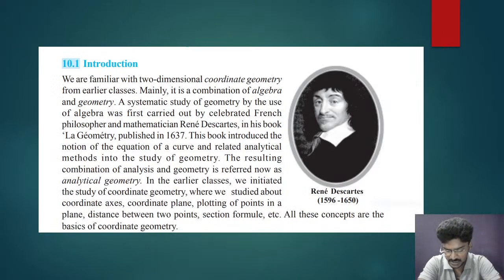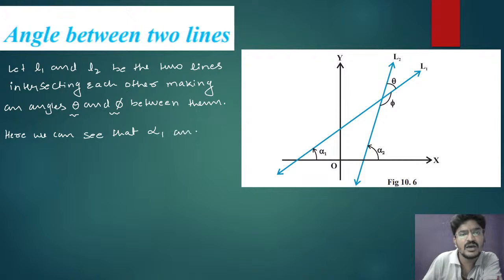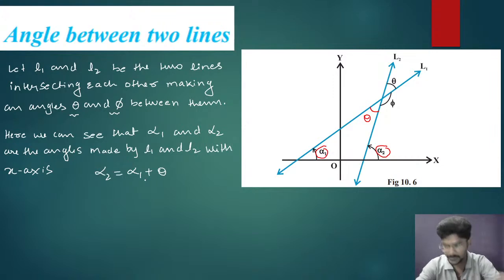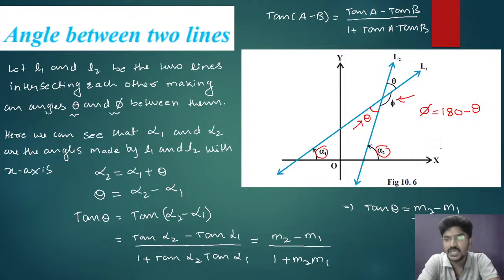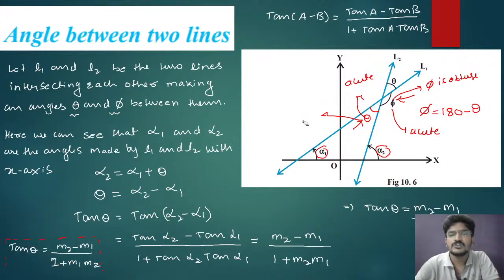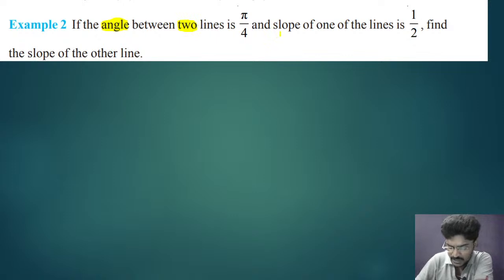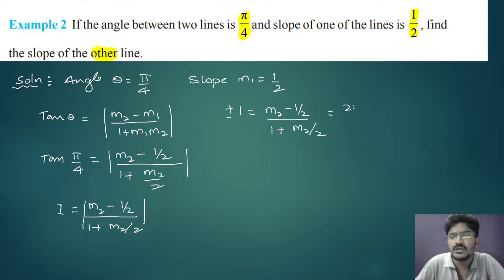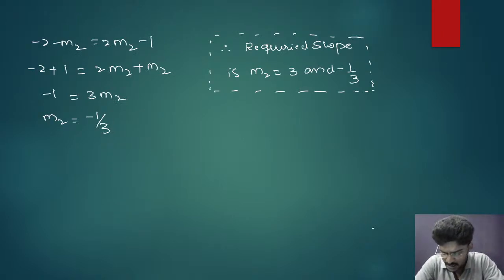Straight Lines Class 11 | Chapter 10 | L-4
In this VIDEO, Pavan will provide in-depth knowledge of the STRAIGHT LINE CHAPTER . The video will be helpful for aspirants preparing for Ka Board exam and also for JEE MAINS. Learners at any stage of their preparation will be benefited from the video. All doubts related to the problems will be clarified during sessions in the video.